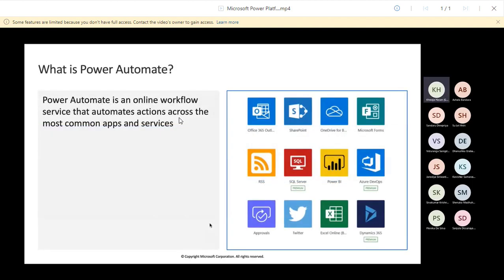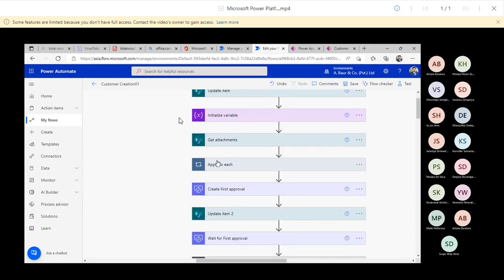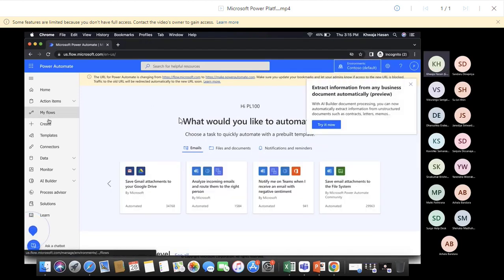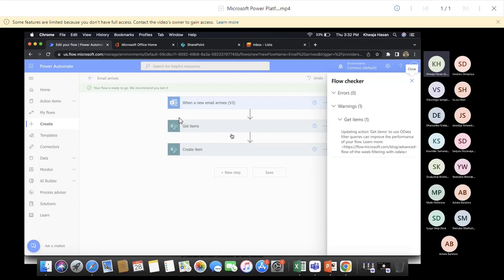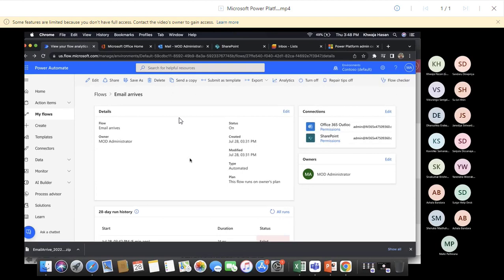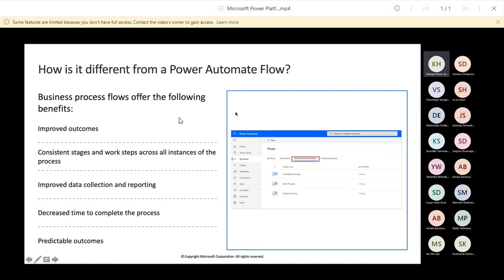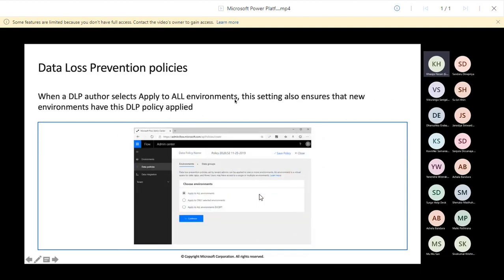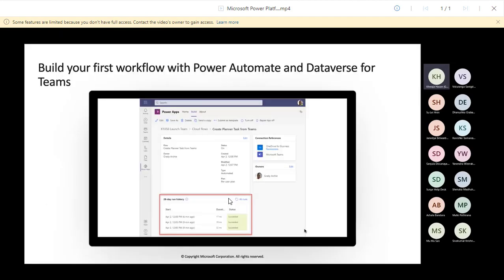Power Automate & Power Apps Day 4 PL 100T00 A 28 07 2022